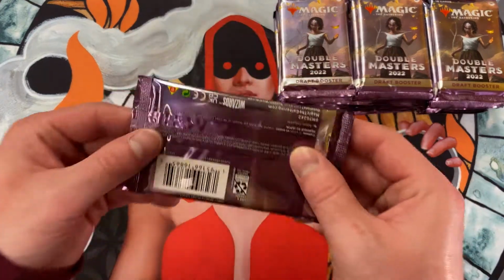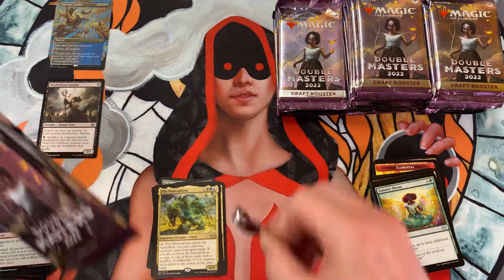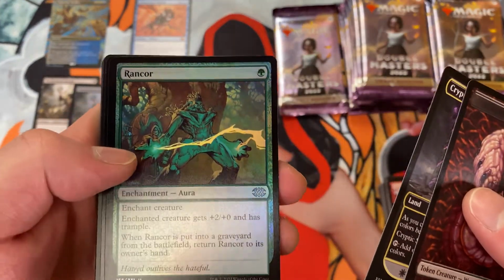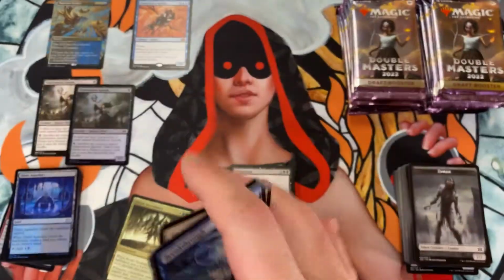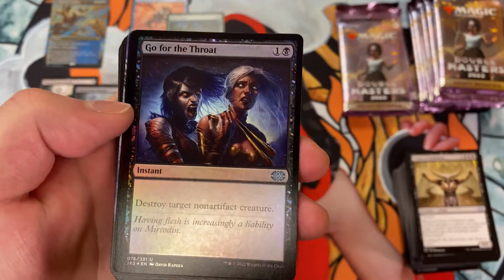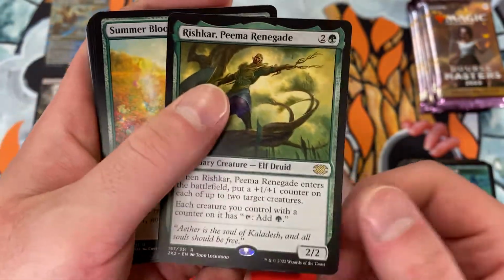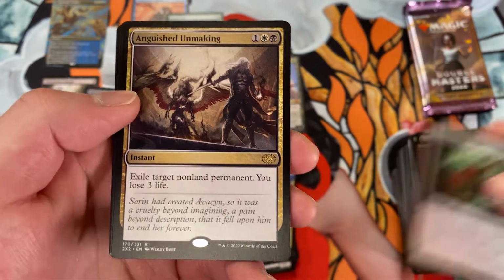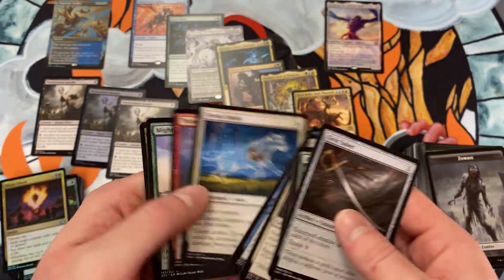Banger Box of Double Masters Draft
Zach cracks some packs of DM22.